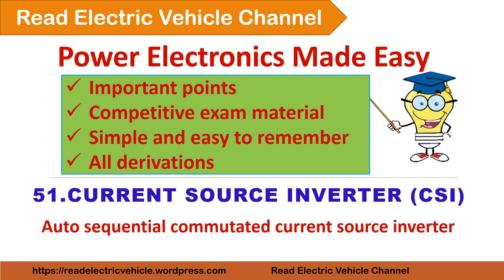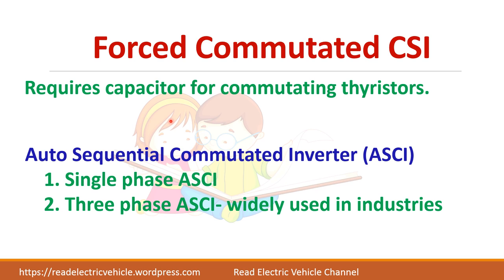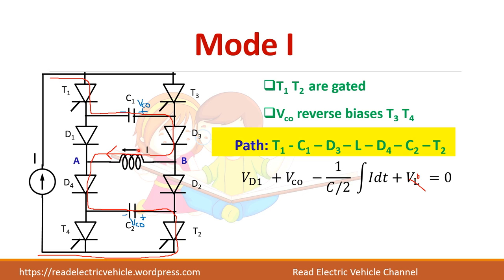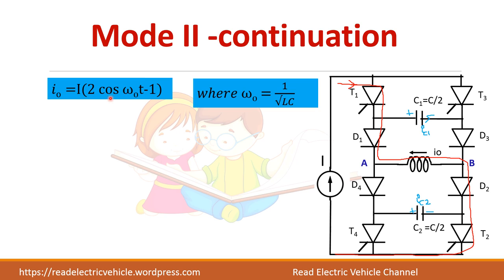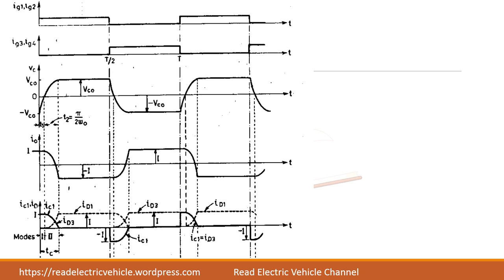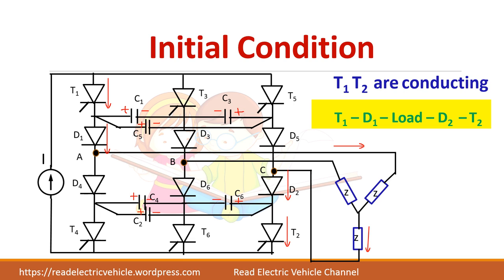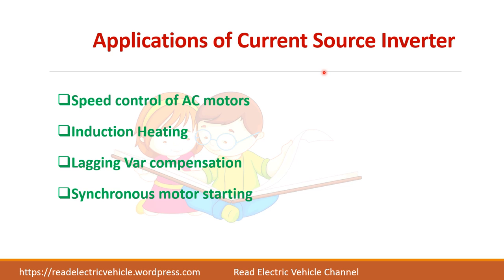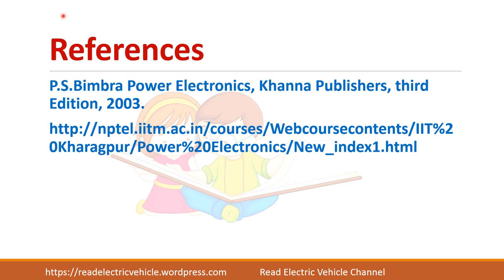51.Single phase /Three phase Auto sequential Commutated Current source inverter/ ASCI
current source inverter, # dc-ac converter, # voltage source inverter, thyristors, types of inverter, square wave inverter,
Voltage source inverter and current source inverter are two types of inverter.In this video we will be discussing about single phase autosequential commutated current source inverter and threee phase autosequential commutated current source inverter.

# Power electronic converters, DC-AC converters, current source inverter, # force commutated current source inverter, # auto sequential current source inverter, Power electronics topics for GATE exam, # harmonic analysis of inverter output voltage,Power electronics material for competitive exam, crash course in power electronics,power converter for renewable energy system,# power converter for solar PV system,power converter for electric vehicle